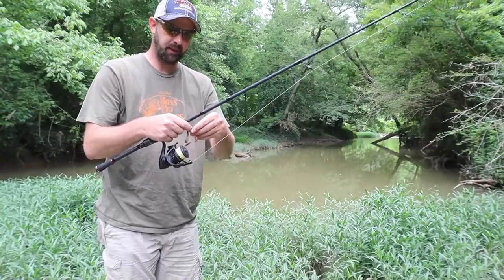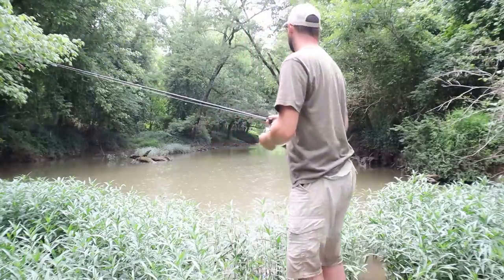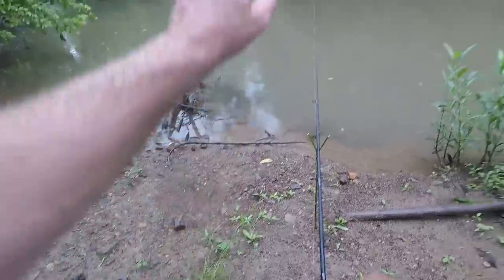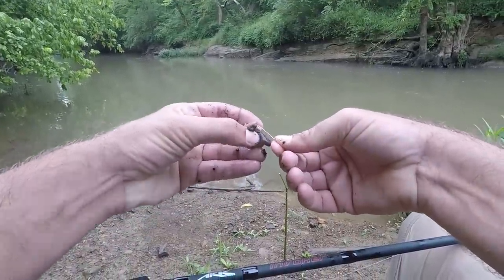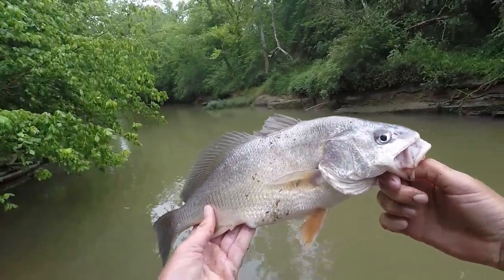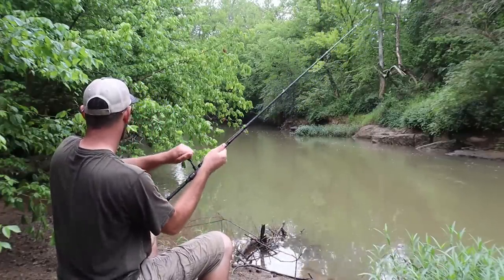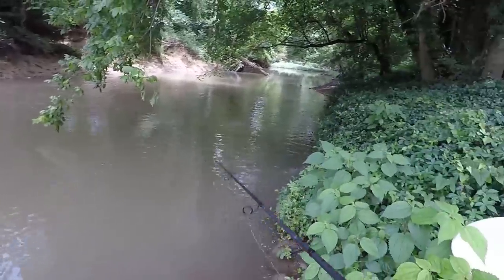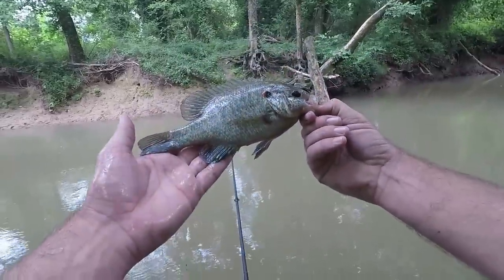Bank Fishing with JUICY Worms for ANYTHING!!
It doesn’t get much simpler and basic then fishing with night crawlers in a creek for any species of fish.

hellgrammites, sculler shad swibaits and other lures i use a bunch